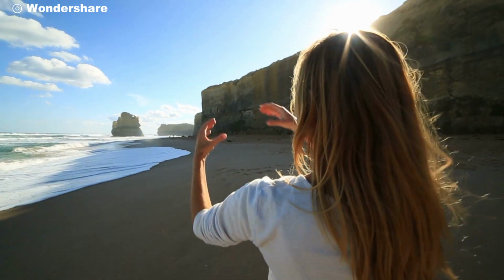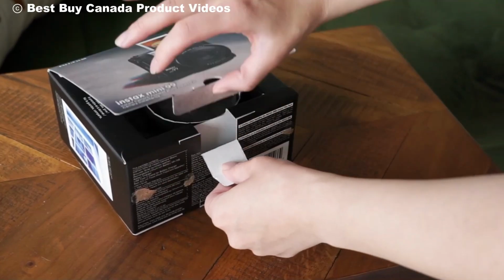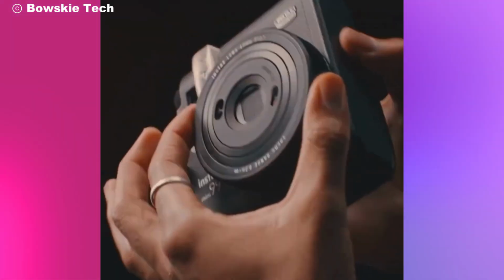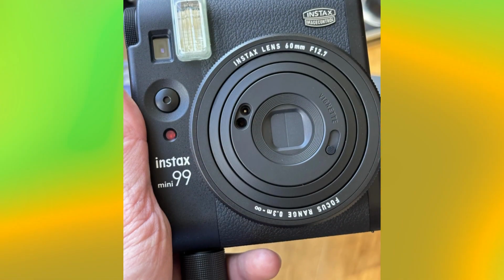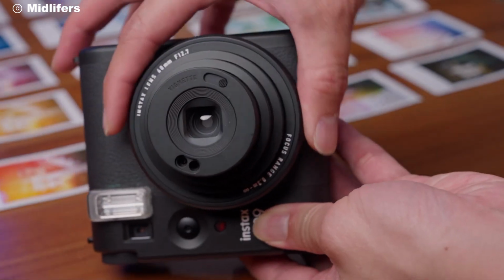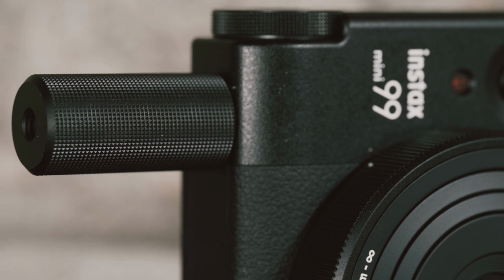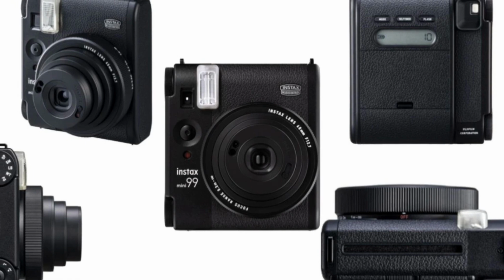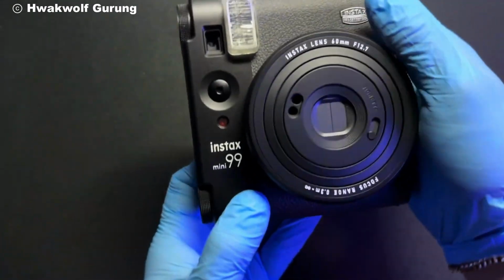Fujifilm Instax Mini 99: The Instant Camera Revolution is Here!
The Fujifilm Instax Mini 99 is the instant camera everyone has been waiting for. Combining the best of retro aesthetics and cutting-edge technology, this camera delivers vibrant, high-quality prints in seconds. Whether you're a casual photographer or a seasoned pro, the Instax Mini 99 allows you to capture unforgettable moments effortlessly. From its built-in selfie mirror to creative shooting modes like Macro and High-Key, it’s packed with exciting features that make it more than just a camera—it’s a creative tool. Ready to bring your memories to life? Watch this video to discover why the Fujifilm Instax Mini 99 is a must-have in 2024!